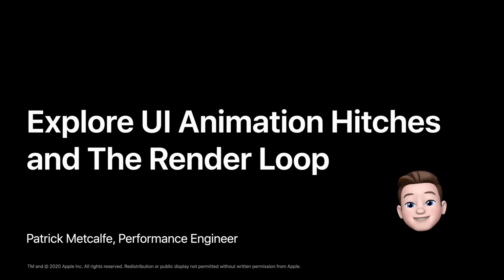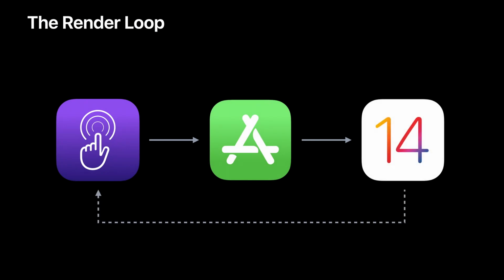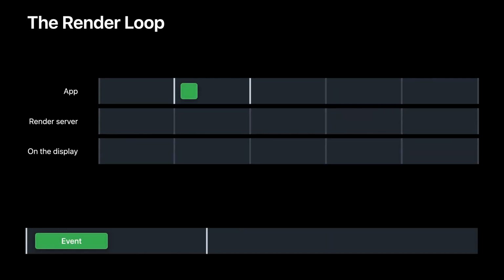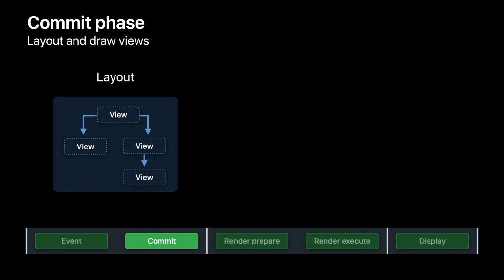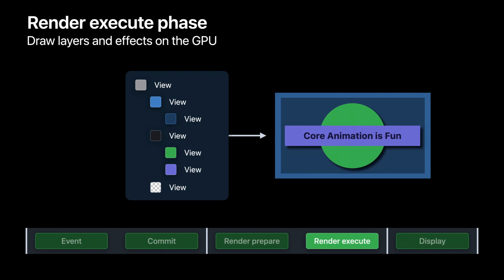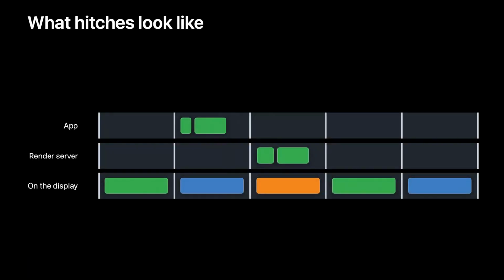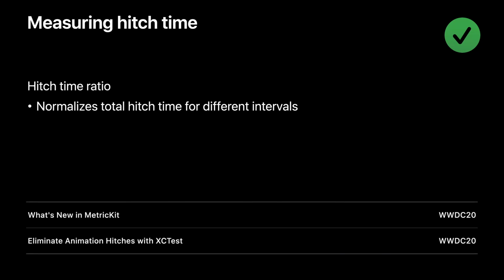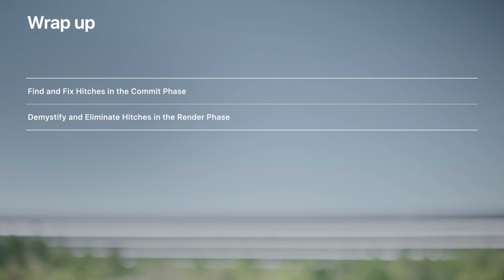Explore UI Animation Hitches and The Render Loop